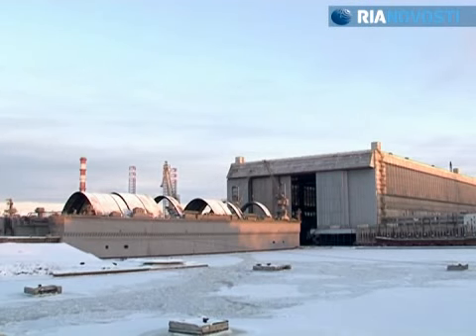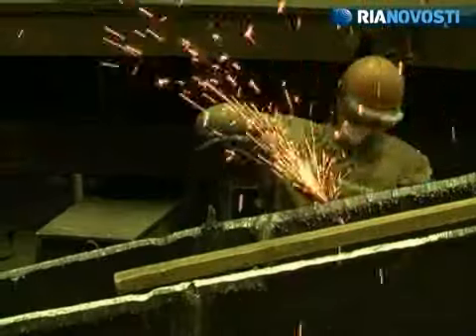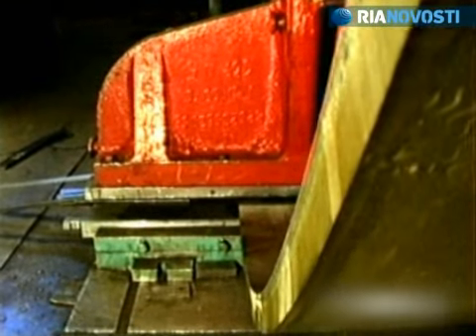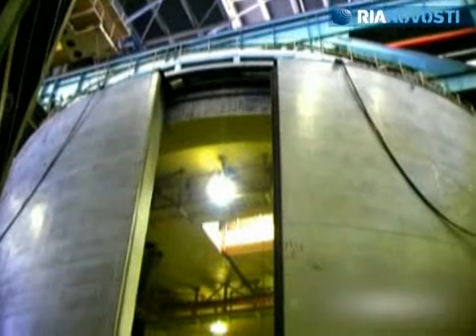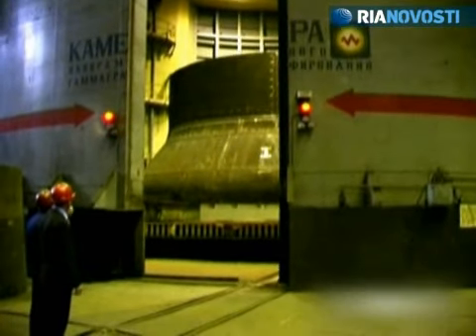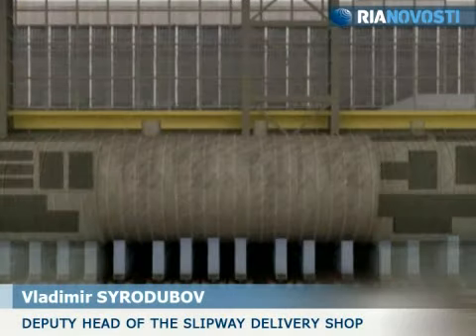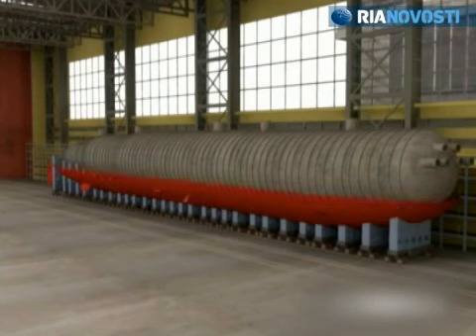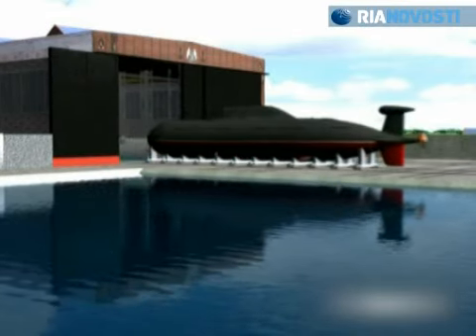Behind the scenes of how Russian submarines are constructed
Благодарность (согласно п.2 Правил МИА «Россия сегодня» РИА) Behind the scenes of how Russian submarines are constructed. Do you want to see how nuclear submarines are constructed?